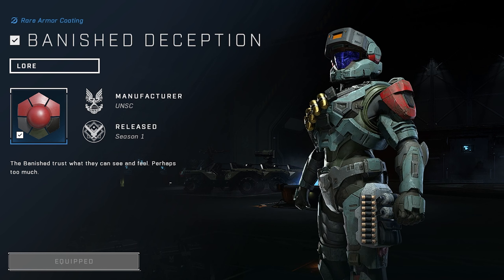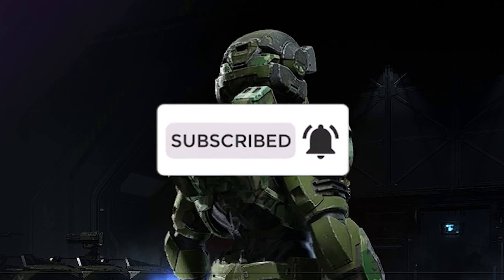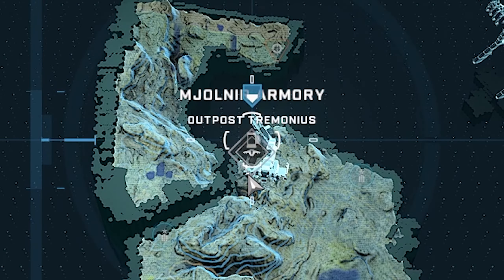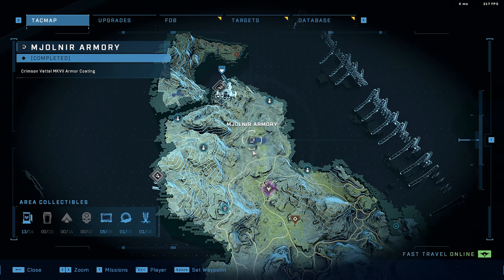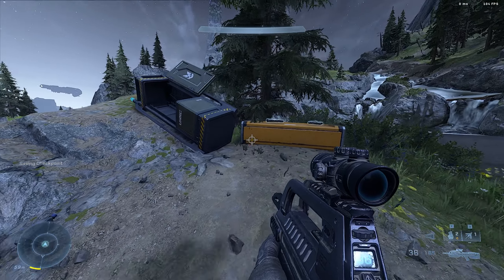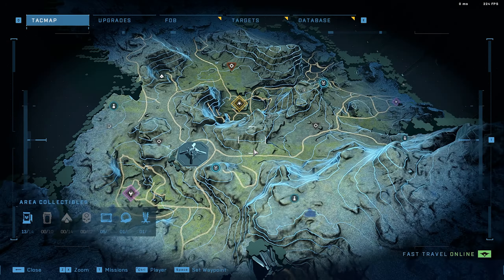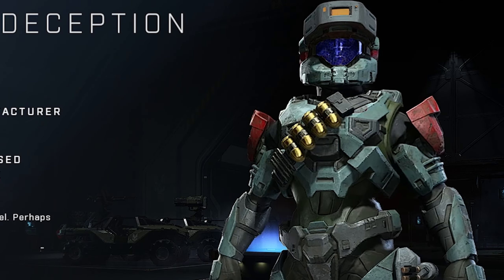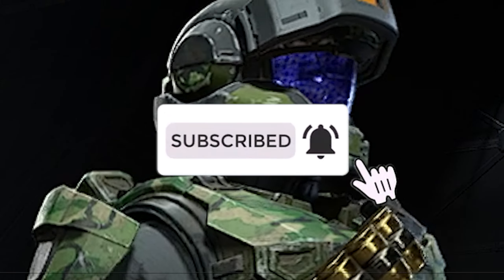3 EPIC ARMOR COATINGS!!! | Dogfight Makovich, Crimson Vettel, Obelisk Stone | Halo Infinite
Where to get/unlock Dogfight Makovich, Crimson Vettel, Obelisk Stone in Halo Infinite

Halo Infinite is a 2021 first-person shooter game developed by 343 Industries and published by Xbox Game Studios. It is the eighth main entry in the Halo series, and the third in the "reclaimer saga" following 2015's Halo 5: Guardians.

The campaign follows the human supersoldier Master Chief and his fight against the enemy Banished on the Forerunner ringworld Zeta Halo. Unlike previous installments in the series, the multiplayer portion of the game is free-to-play.

Infinite was planned to be released as a launch title with the Xbox Series X/S on November 10, 2020, but was delayed in August 2020. It was eventually released on December 8, 2021, for Microsoft Windows, Xbox One, and Xbox Series X/S. Halo Infinite's multiplayer component has been in open beta since November 15, 2021, which was to commemorate the franchise and Xbox's 20th anniversary. The game received generally favorable reviews.